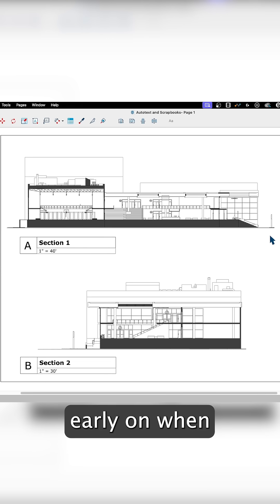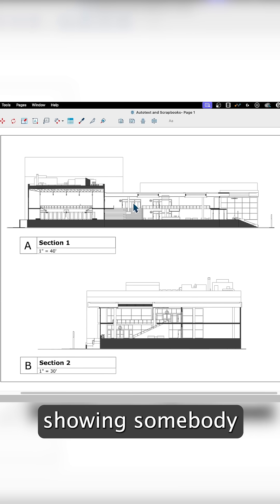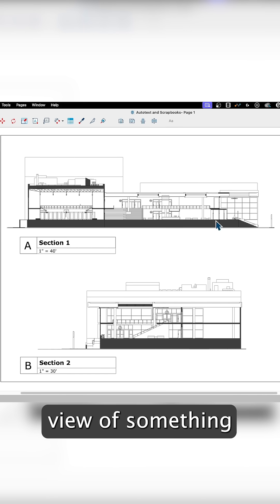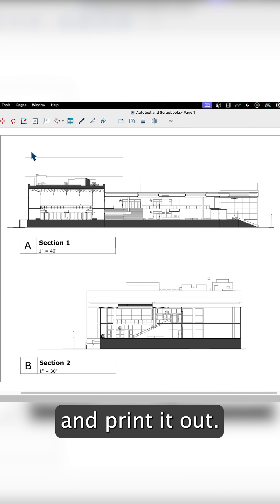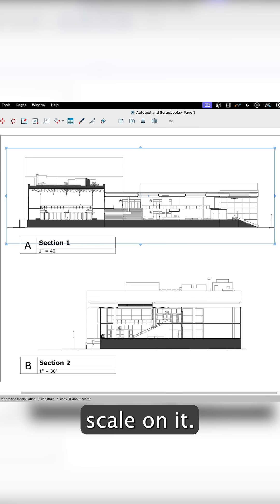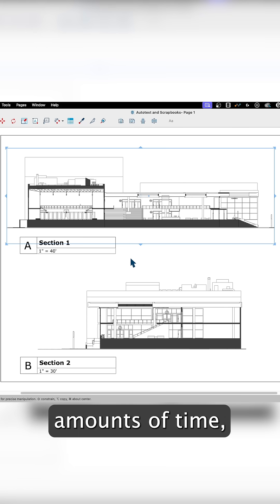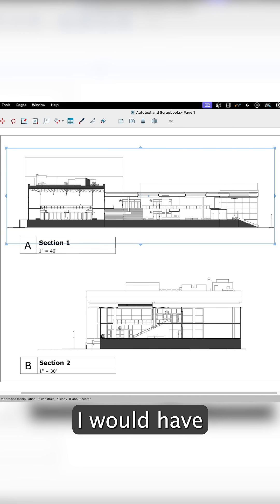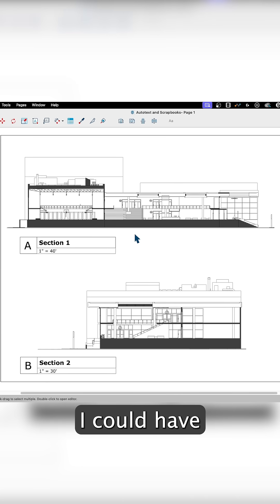Much better than print screens